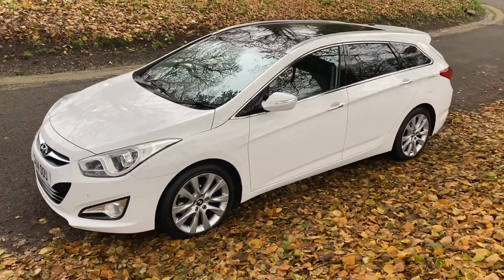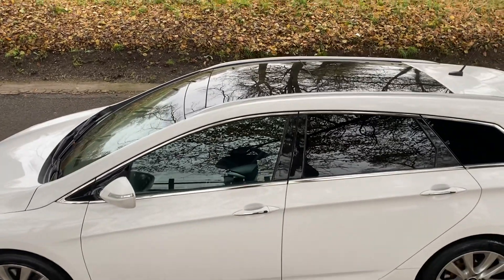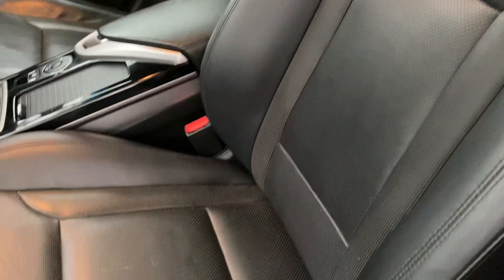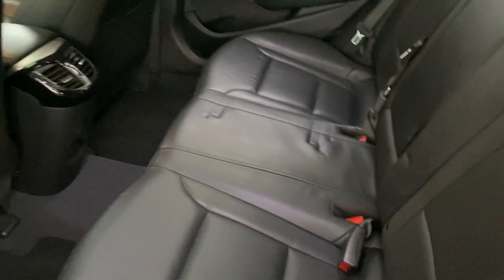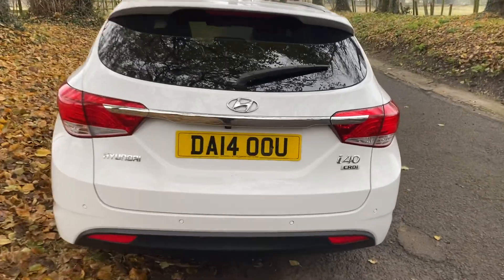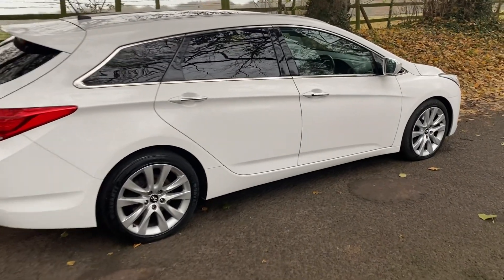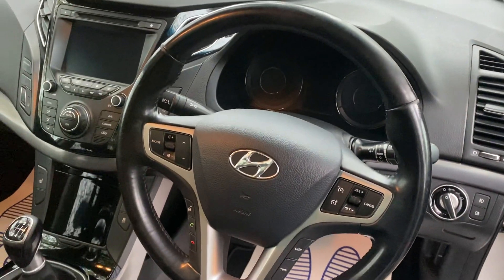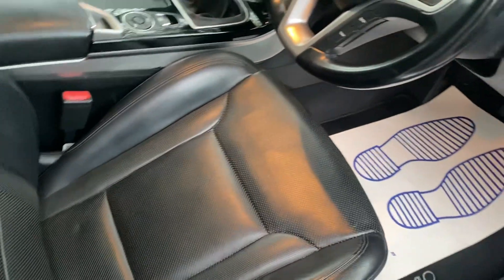Hyundai I40 Tourer Premium 1.7 Diesel